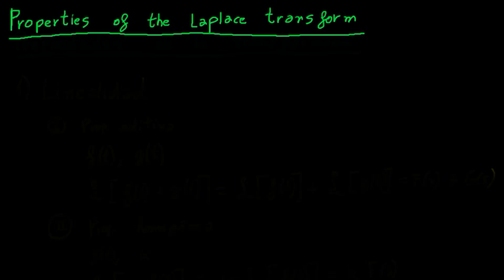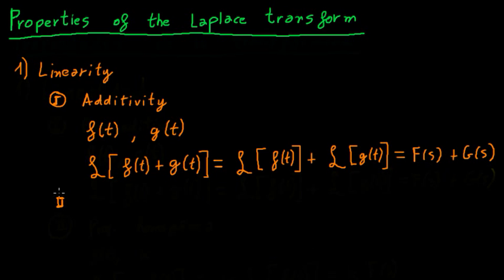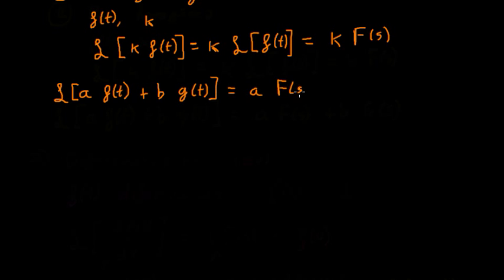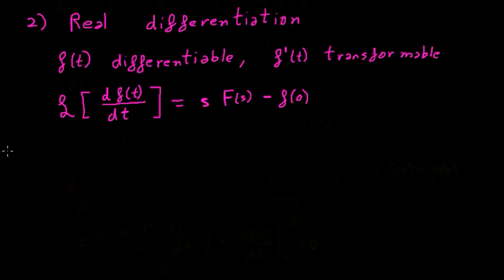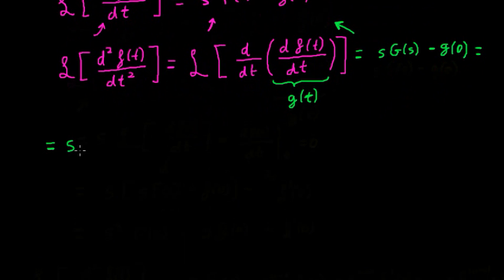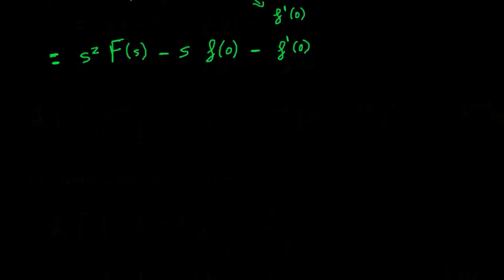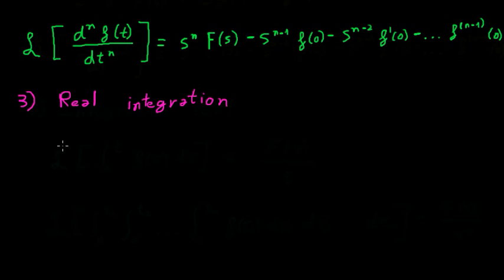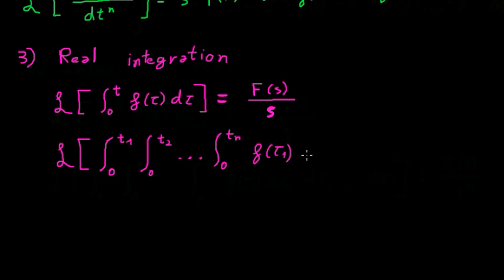Properties of the Laplace transform I